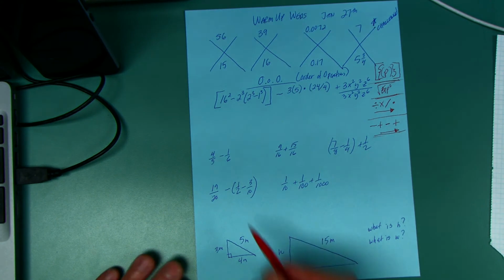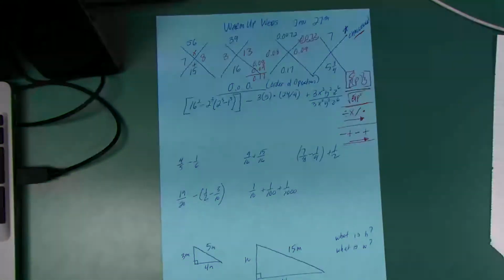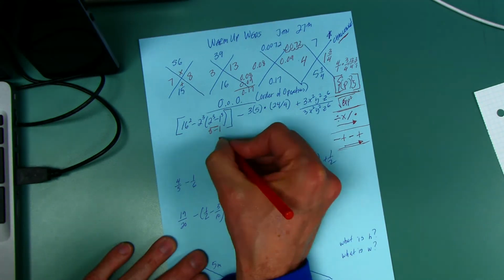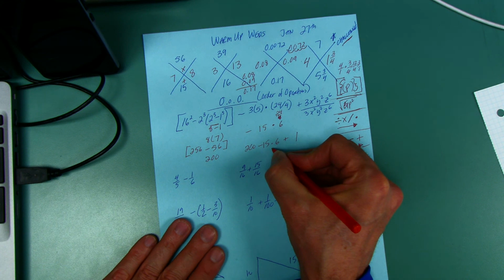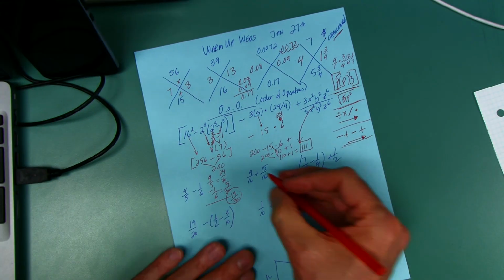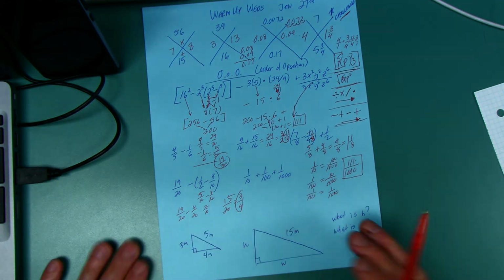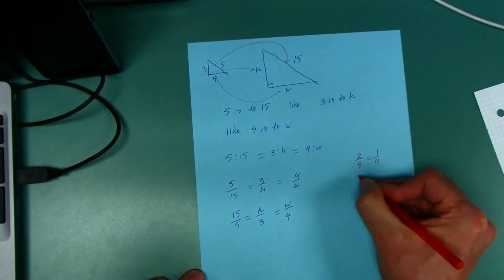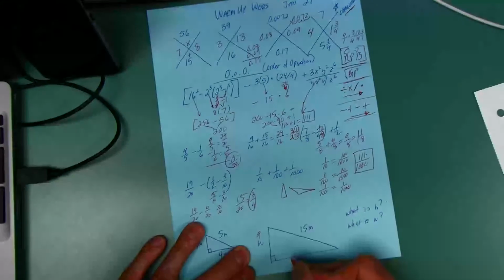WarmUp Jan 27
Challenge WarmUp!  Are you ready for some challenges?  Ready to take it up a notch?  I'll bet I stump you with at least one of these!  I double-dog dare you to do this one! :-)